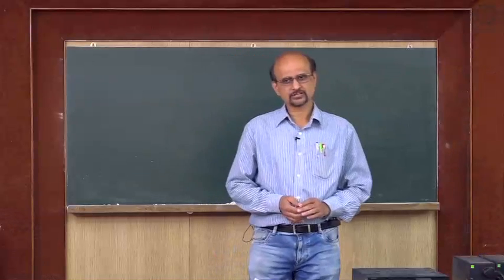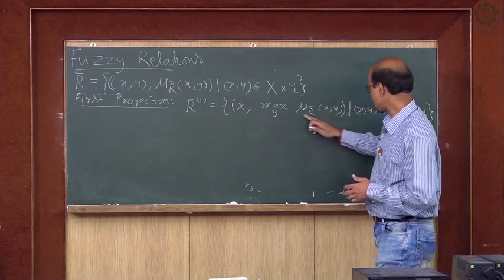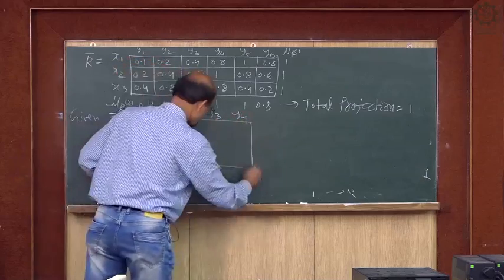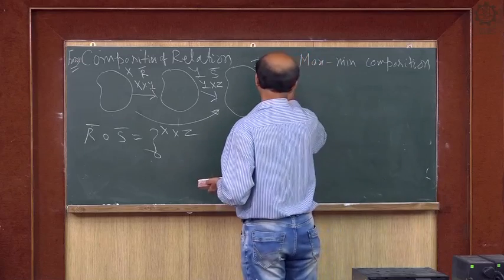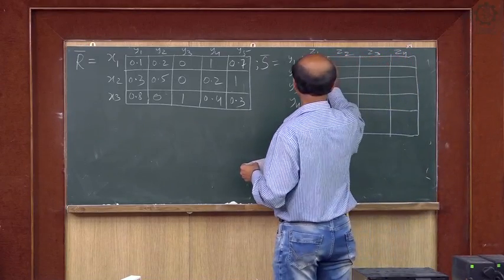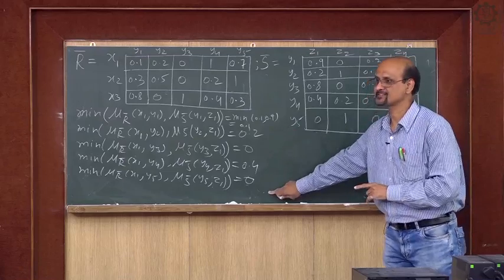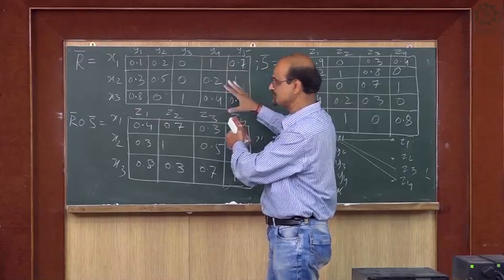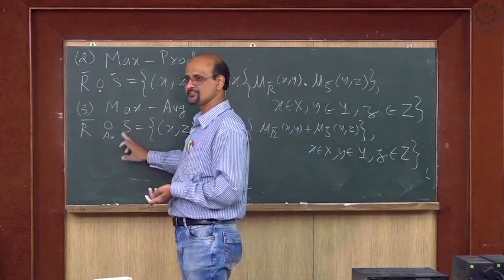Fuzzy relation matrix, compositions, projections -Lecture 08 By Prof S Chakraverty